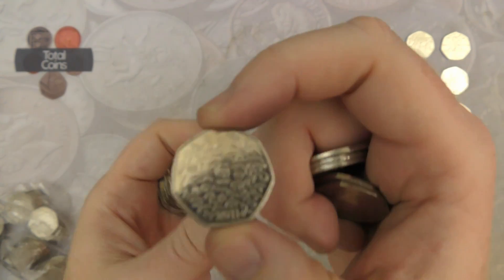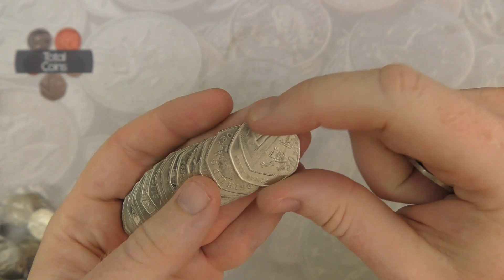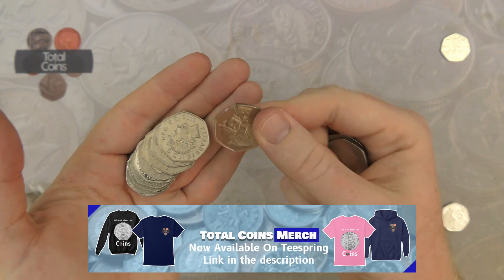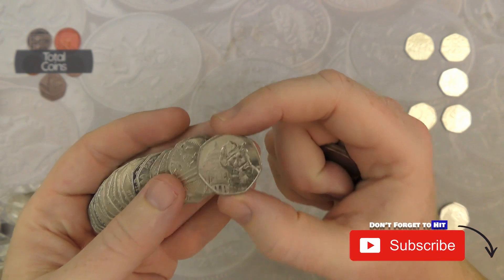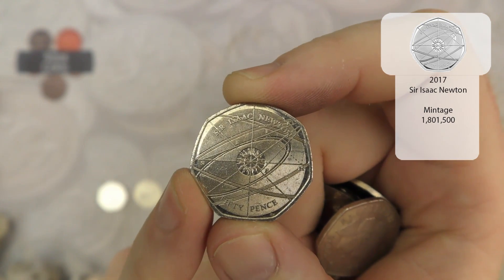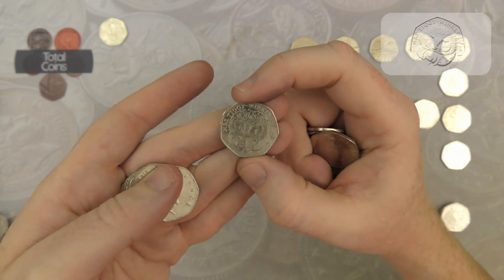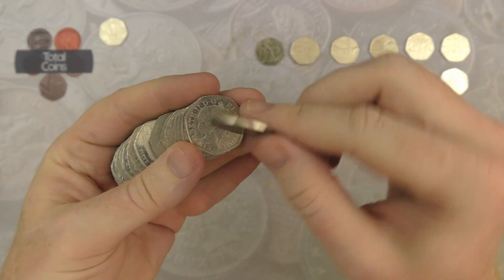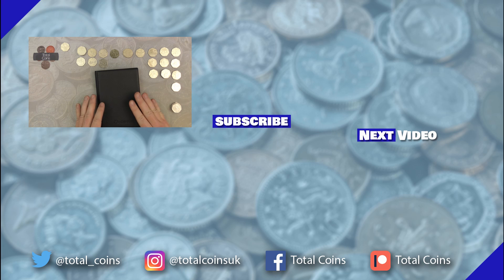Sir Isaac Newton Pays Us A Visit - 50p Coin Hunt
Today on Total Coins, we will be doing another 50p coin hunt, looking for rare and commemorative coins to fill our collectors album.

The amazing 50p Coin Hunt toll keeps going, we finally get to add a the rare Sir Isaac Newton 50p to the album.